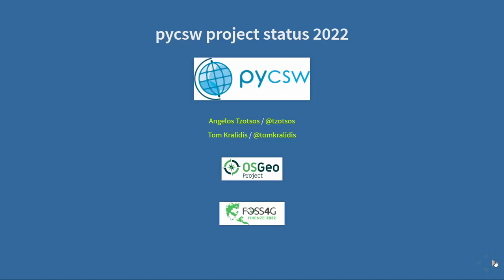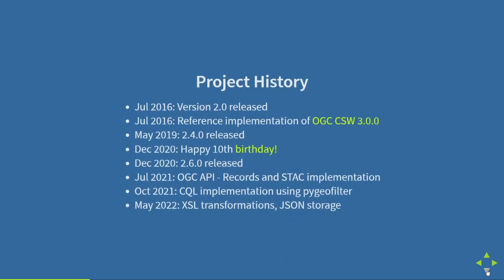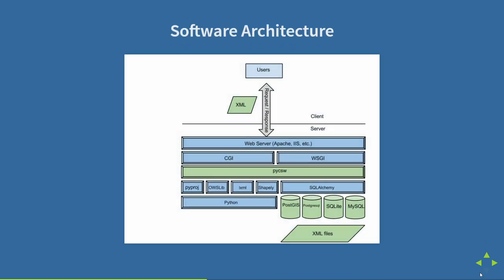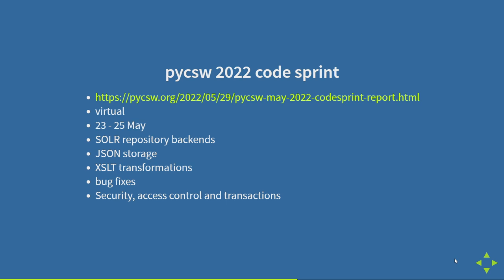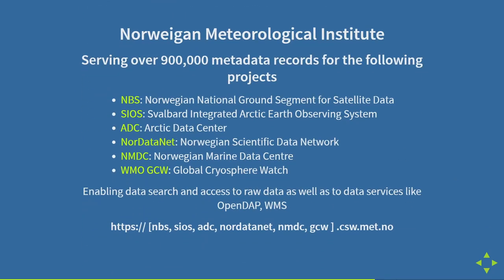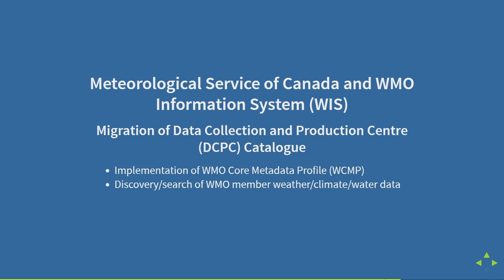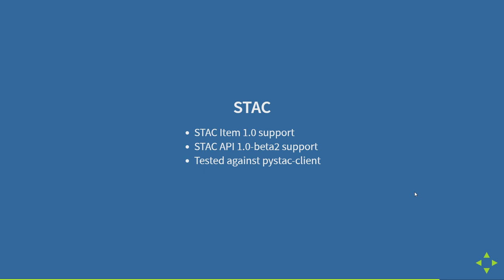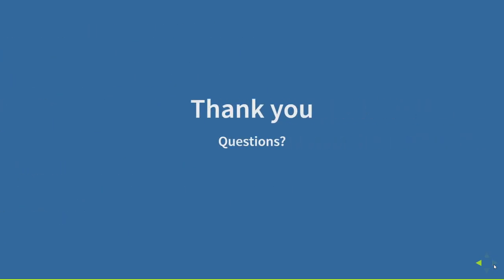FOSS4G 2022 | pycsw project status 2022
pycsw is an OGC CSW server implementation written in Python and is an official OSGeo Project. pycsw implements clause 10 HTTP protocol binding - Catalogue Services for the Web, CSW of the OpenGIS Catalogue Service Implementation Specification, version 3.0.0 and 2.0.2. pycsw allows for the publishing and discovery of geospatial metadata, providing a standards-based metadata and catalogue component of spatial data infrastructures. The project is certified OGC Compliant, and is an OGC Reference Implementation.

The project currently powers numerous high profile catalogues such as IOOS, NGDS, NOAA, US Department of State, US Department of Interior, geodata.gov.gr, Met Norway and WMO WOUDC. This session starts with a status report of the project, followed by an open question answer session to give a chance to users to interact with members of the pycsw project team. This session will cover how the project PSC operates, the current project roadmap, and recent enhancements focused on ESA's EOEPCA, Open Science Data Catalogue and OGC API - Records.

Tom Kralidis
Angelos Tzotsos